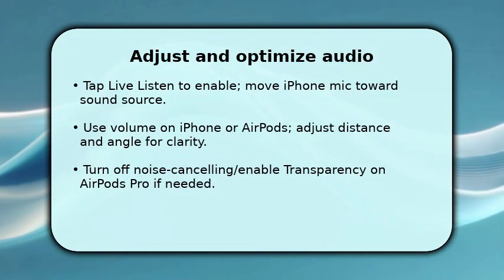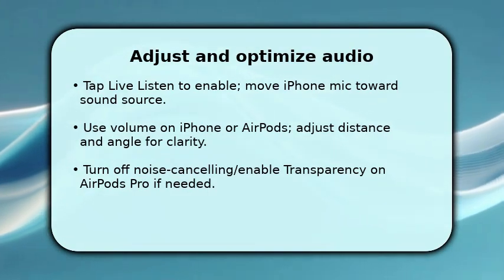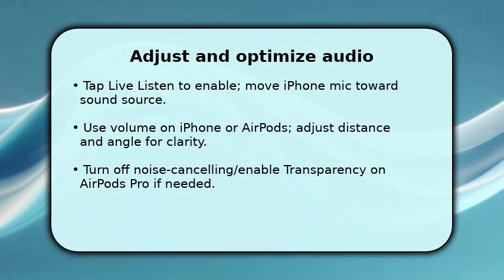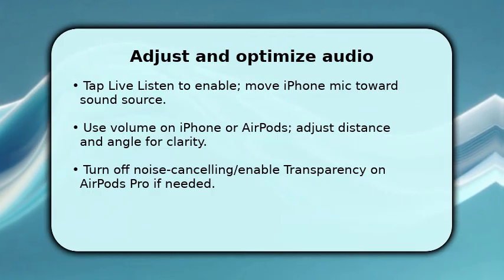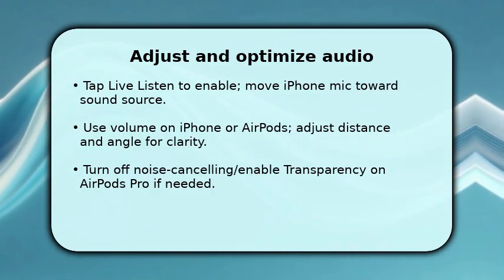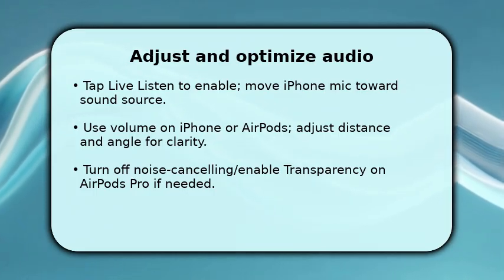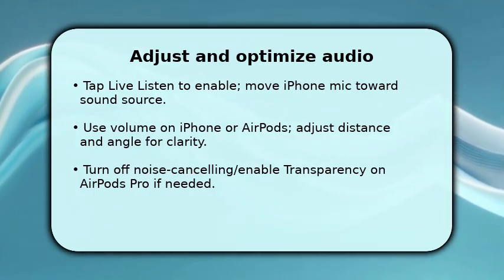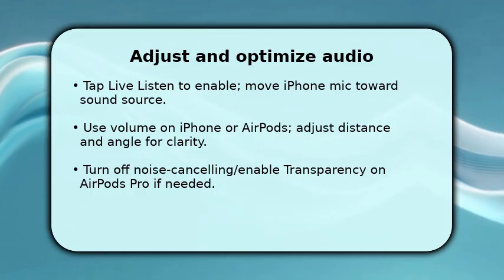How to Use Airpods Live Listen (updated)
How to Use Airpods Live Listen (updated) | 🔒 Surfshark VPN Deal — Stay private and secure. $1.99/mo + 3 Months Free ▸

Discover the ins and outs of using AirPods Live Listen for an enhanced audio experience. This video tutorial guides you through setting up, troubleshooting common issues, and optimizing your listening environment to get the most from this feature.

AirPods, Live Listen, audio enhancement, setup guide, troubleshooting AirPods Live Listen, optimize audio experience